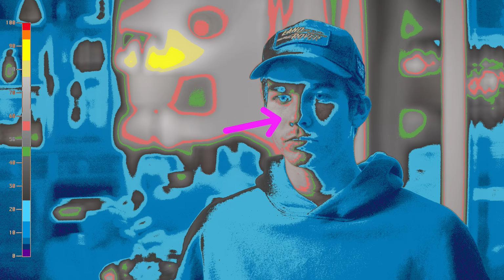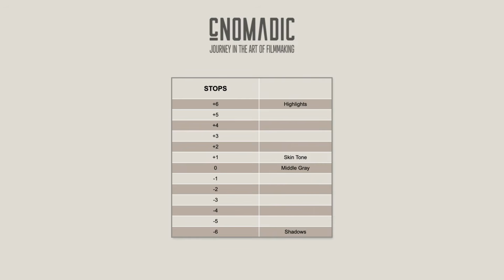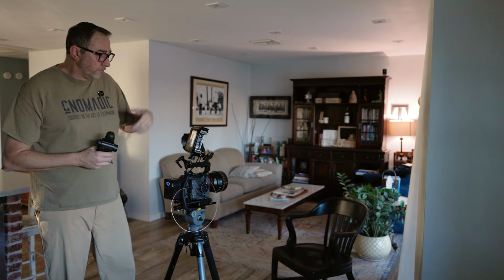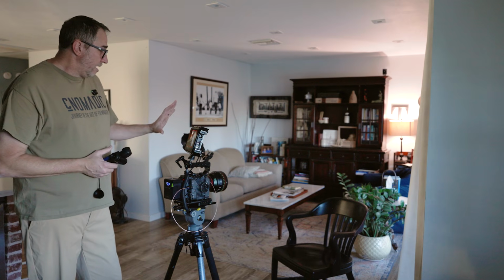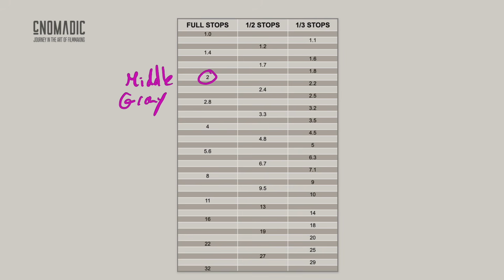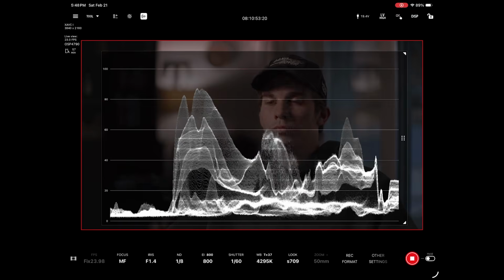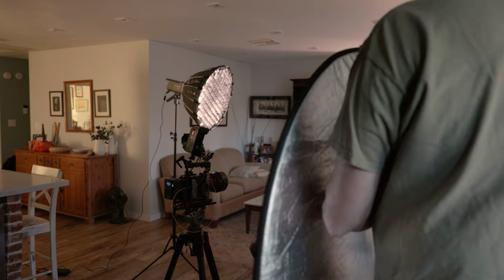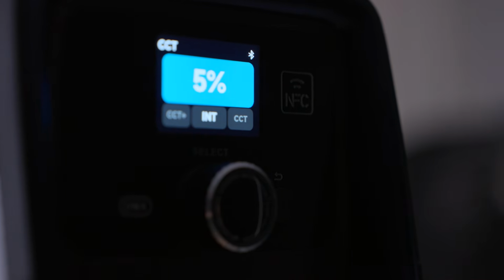How to Lock Exposure for Cinematic Interviews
Exposure shouldn’t be something you chase on a monitor.

In this video, I’ll show you how to lock your camera settings for cinematic interviews and shape your lighting intentionally using stops. Instead of reacting to waveform, zebras, or false color, we’ll decide our look first — then build lighting around a controlled middle gray reference.

This is how professional cinematographers maintain consistency on set.

You’ll see how to:
• Set creative camera parameters before lighting
• Place skin tones correctly above middle gray
• Protect highlights using ND
• Control contrast ratios intentionally
• Raise shadows without introducing noise
• Work in stops so your lighting translates across any camera system

When you understand how everything connects back to middle gray, exposure becomes predictable — and shaping light becomes creative instead of reactive.

Equipment Used:
Sekonic Speedmaster L-858D

⏱ Chapters

00:00 – Why Exposure Should Be Locked
00:34 – Setting Creative Camera Parameters
01:54 – Placing Skin Tones Above Middle Gray
03:10 – Protecting Highlights with ND
05:49 – Lighting the Subject in Stops
09:33 – Controlling Contrast Ratios
11:50 – Raising Shadows Without Noise

If you want to take control of your images start by learning your camera settings, check out my full course